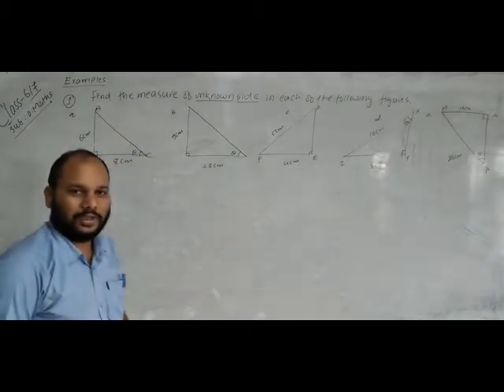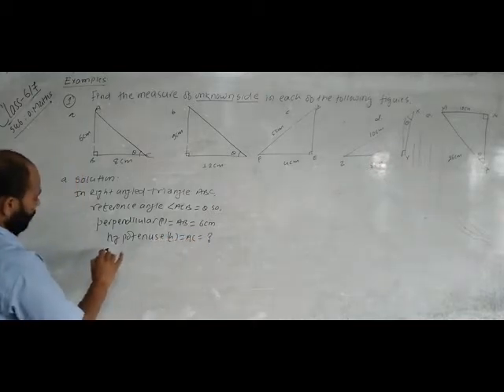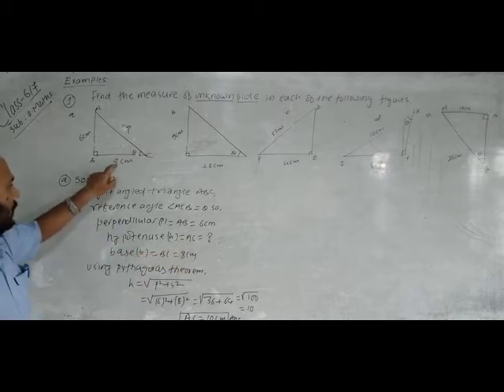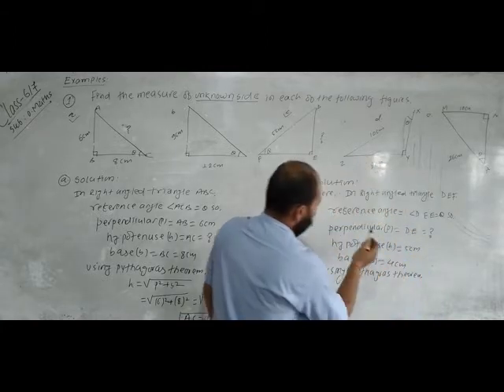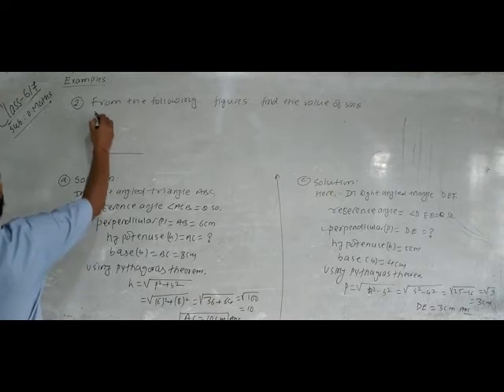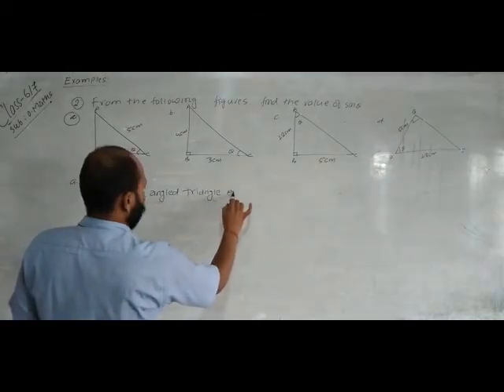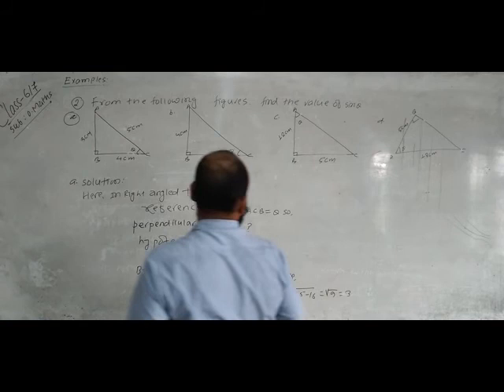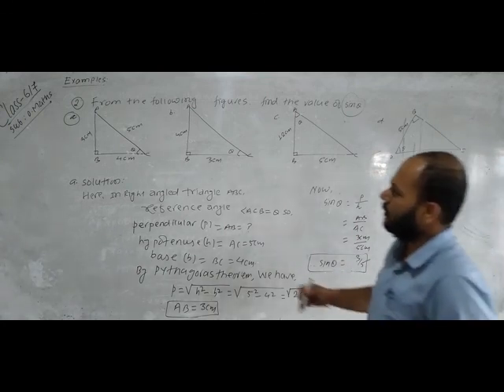Online class VIDEO of OPT.MATH OF CLASS~8